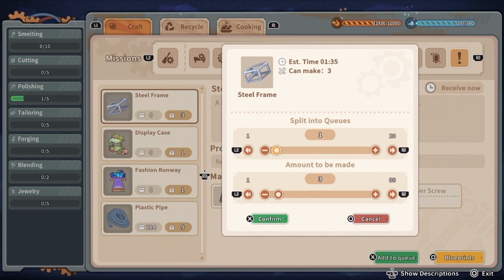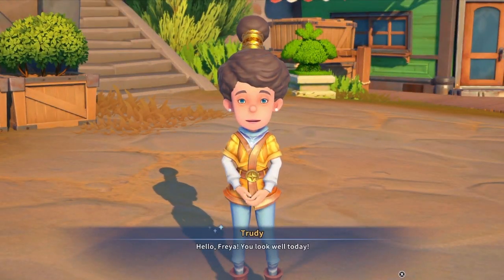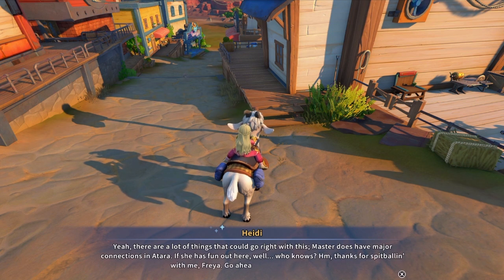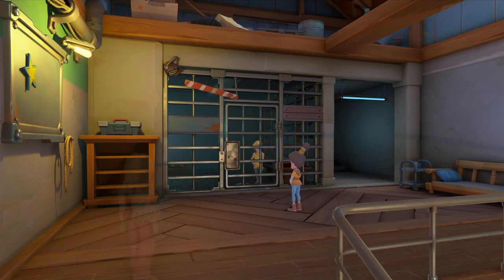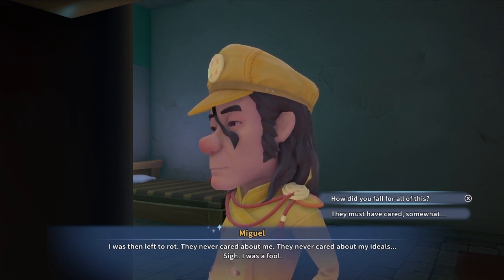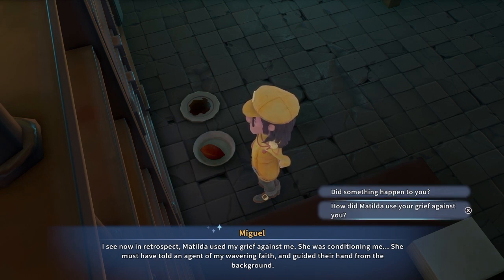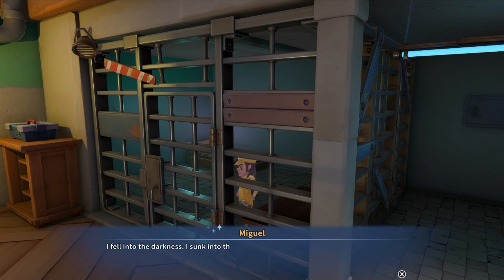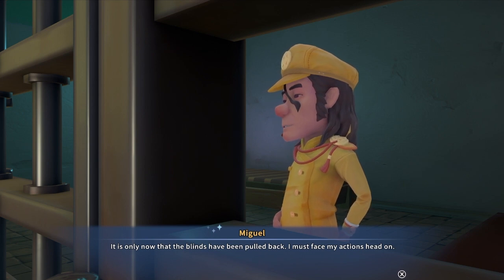My Time At Sandrock Playthrough Part 395 - Closure With Miguel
I neither needed nor wanted any closure with Miguel. I honestly forgot he was still in jail in Sandrock and hadn't been taken away. But I'm glad Trudy got to say her piece.